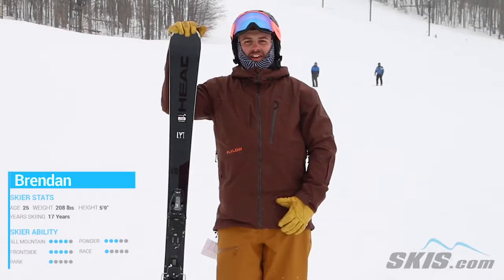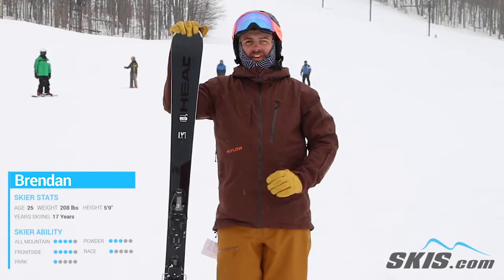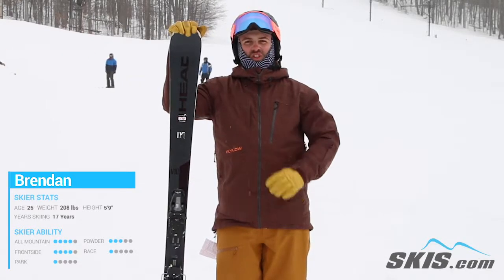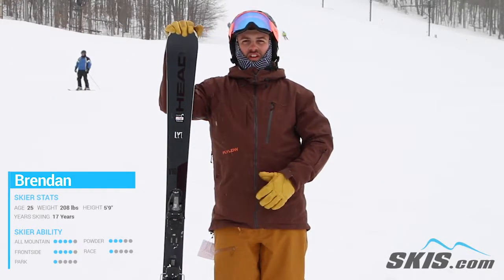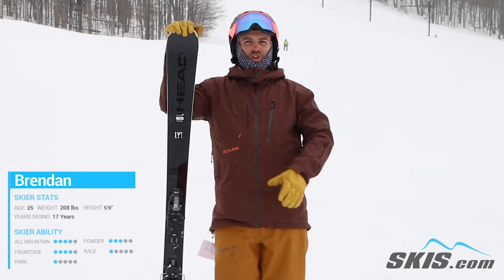Brendan's Reivew-Head V Shape V10 Skis 2020-Skis.com 3 40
A ski made for those advanced to expert skiers that love to tear up the frontside slopes, the Head V-Shape V10 skis are a super lightweight ride designed to handle high speeds and tight carving turns. LYT Tech combines Graphene and Karuba wood to bring the power, while the Karuba Light Woodcore brings stability at any speed. Along with the ERA 3.0 design, you'll get a perfect combination of rocker, turning radius and rebound, whether you're going top speed or taking things easy at the end of the day.